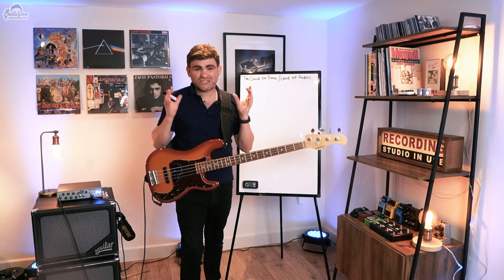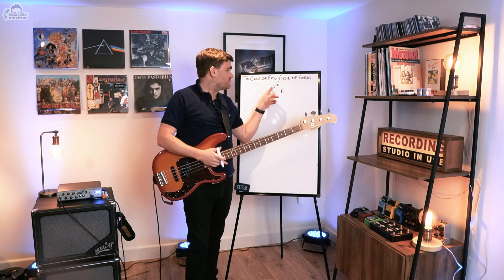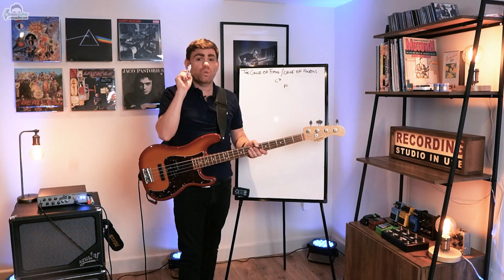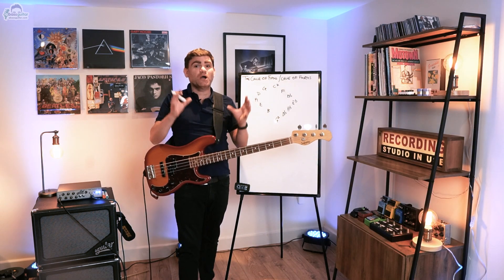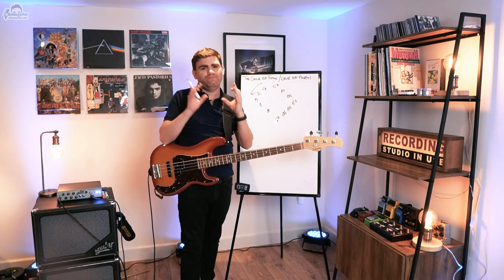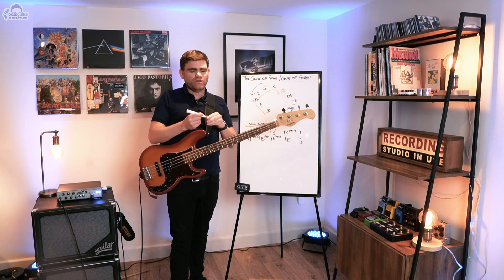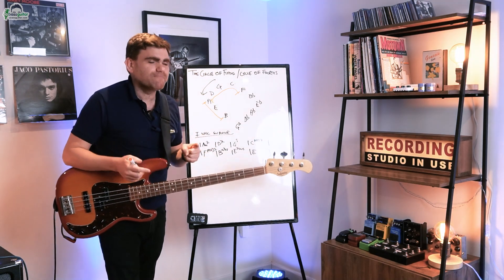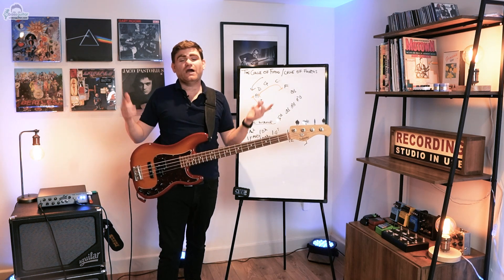Why The Circle Of Fifths is B.S.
Have you ever heard of the Circle of Fifths and the Cycle of Fourths? While they may seem like two different concepts, they are actually closely related and can be used interchangeably. In this video, we'll explore how the Circle of Fifths and the Cycle of Fourths are connected and how you can use them to understand key signatures and chord progressions in music. Whether you're a beginner or an experienced musician, understanding this relationship can take your music theory knowledge to the next level.

00:00 - Intro
00:20 - Context
01:15 - Free PDF
02:02 - Isn't That A Cycle Of Fourths?
02:48 - Why They Are Interchangeable
04:43 - Applying The New Understanding
05:49 - Circle Of Fifths "Ascending"
06:49 - Applying To "I Will Survive"
10:25 - The Better Name For The Circle Of Fifths
11:24 - Jam
13:40 - Conclusion

About eBassGuitar